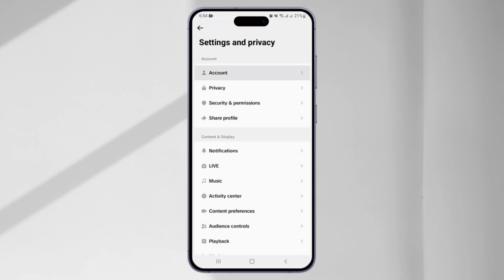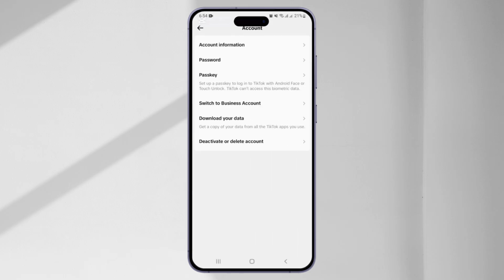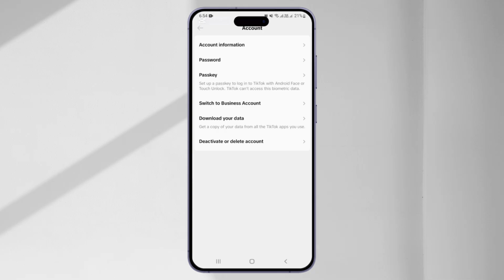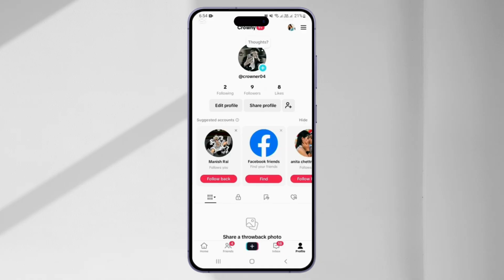How to Get Folders on TikTok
How to Get Folders on TikTok (2025)!
Want to organize your TikTok videos into folders? This video will guide you through the steps to create and manage folders on TikTok quickly and easily. Whether you're asking, "How do I organize my TikTok content into folders?" or need help with sorting videos, this tutorial has you covered. Learn how to keep your TikTok feed neat and organized by grouping your videos. Watch now to see how you can get folders on TikTok today!

Timestamps:
00:00 How to Get Folders on TikTok
00:10 How to Create and Manage Folders on TikTok?